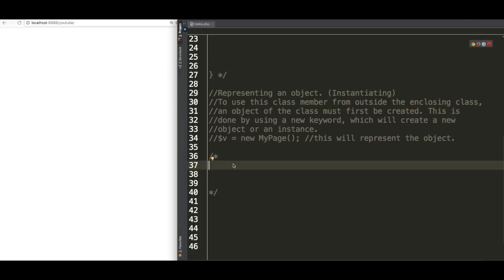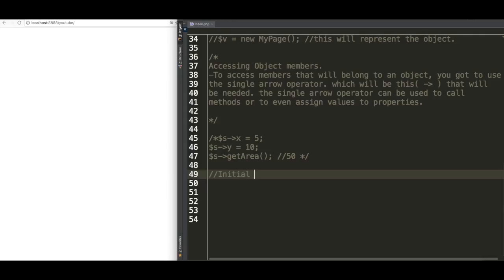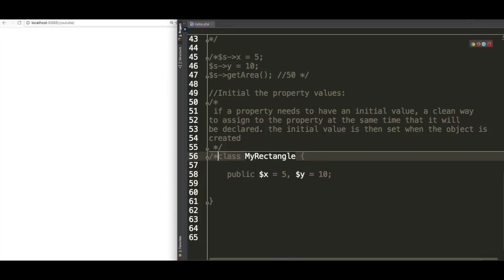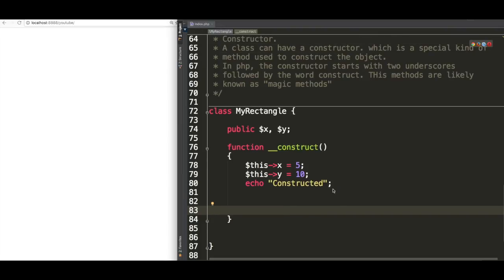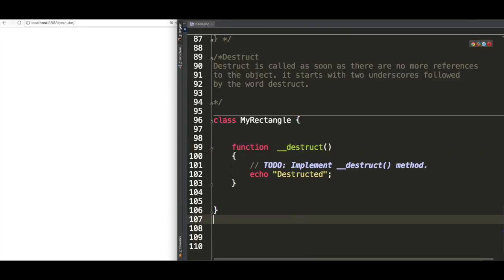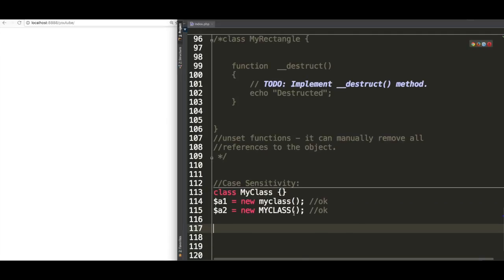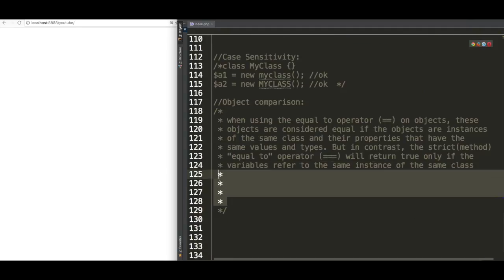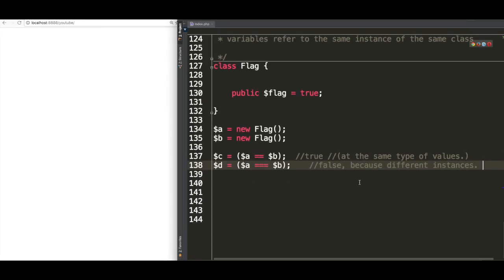Classes in PHP 7 (Part 2)